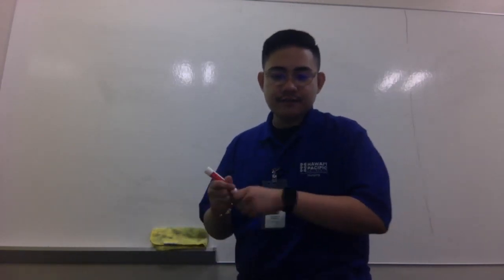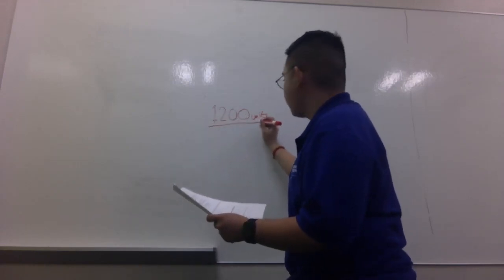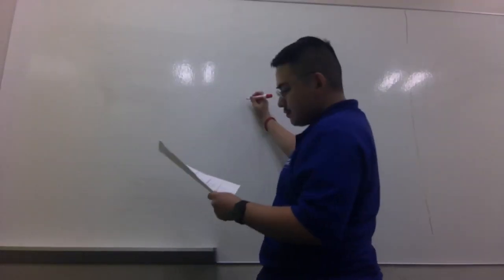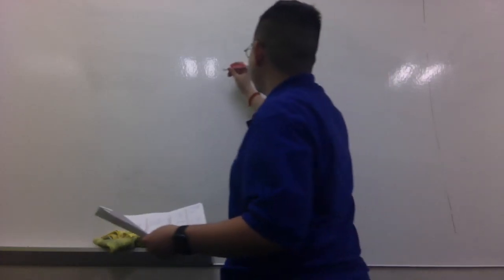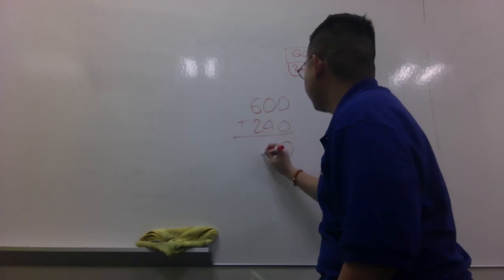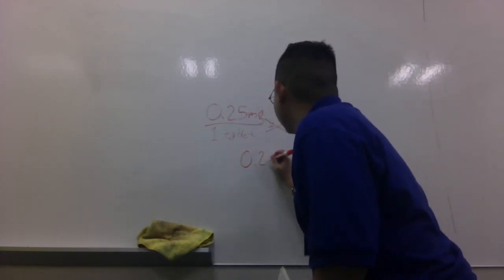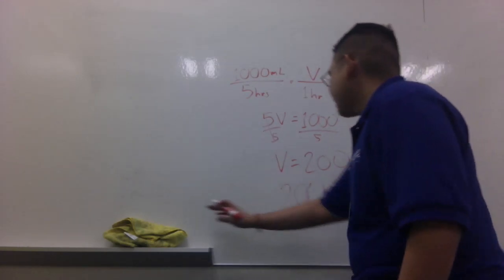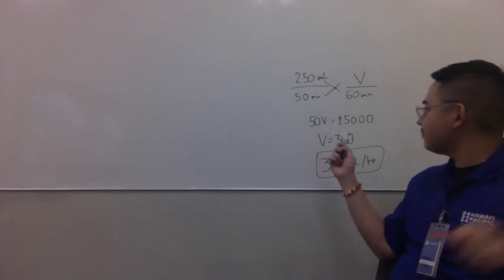NUR 2720 — Med Calc (MCCA) Practice Problems Walkthrough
Hi everyone!  I am going over the 10 MCCA practice questions that was on the document that I created.  Feel free to follow along with me, as I give you some helpful tips along the way!

Here are the 10 questions {with each answer in brackets}:

1. Ibuprofen oral suspension 400 mg P.O. one time has been ordered.  The medication available is labeled 160 mg/5mL.  How many mL should be administered per dose?    {12.5 mL}

2. Penicillin G Benzathine 3,600.00 units IM one time is ordered.  The pharmacy sends a 2.4 g vial of sterile penicillin G powder with the following instructions:  For IM use, add 2 mL sterile water for injection and shake well.  Resultant Mixture:  1,200.00 units/mL.  How many mL should be administered per dose?    {3 mL}

3. Solumedrol 20 mg IM STAT is ordered.  The vial on hand reads 40 mg/mL.  How many mL should be administered?    {0.5 mL}

4. Clindamycin 900 mg p.o. every 8 hours is ordered.  Available is Clindamycin 300 mg.  How many tablets should be administered per dose?    {3 tablets}

5. Pepcid 40 mg IV bolus STAT is ordered.  Available is Pepcid injection 20 mg/mL.  How many mL should be administered per dose?    {2 mL}

6. A patient consumed the following for breakfast: 10 oz water, 8 oz juice, and 10 oz coffee.  How many total mL should be recorded on the Intake & Output document?    {840 mL}

7. Lanoxin 1 mg daily is ordered.  The medication is supplied as 250 mcg tablets.  How many tablets should be administered per dose?    {4 tablets}

8. 1000 mL of Dextrose 5% in normal saline (D5NS) IV is to be infused over 5 hours via electronic infusion pump.  What should the IV flow rate be set at in mL/hr?    {200 mL/hr}

9. 500 mL of Dextrose 5% in water (D5W) IV is to be infused over 2 hours via manual gravity flow.  The drop factor of the available IV tubing is 12 gtt/mL.  What should the IV flow rate be set at in gtts/min?    {50 gtts/min}

10. Vancomycin 2 g in 250 mL of dextrose 5% in water (D5W) IV is to be infused over 50 minutes via electronic infusion pump.  What should the IV flow rate be set at in mL/hr?    {300 mL}